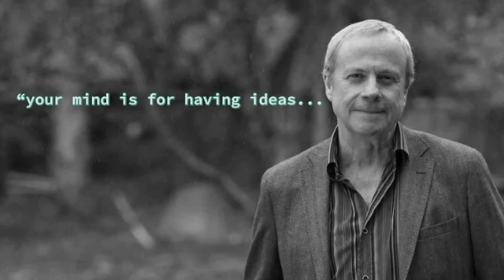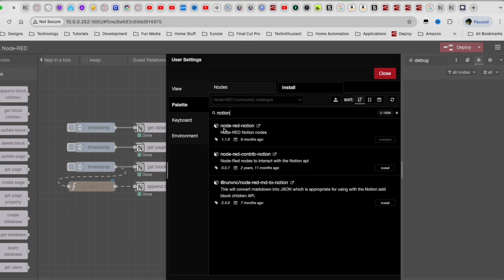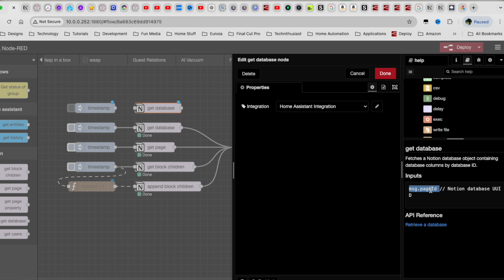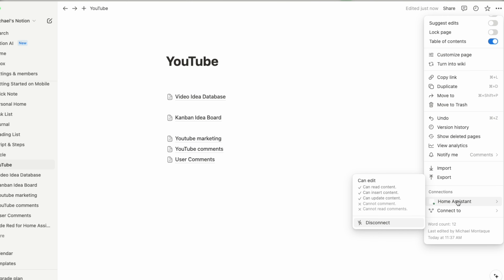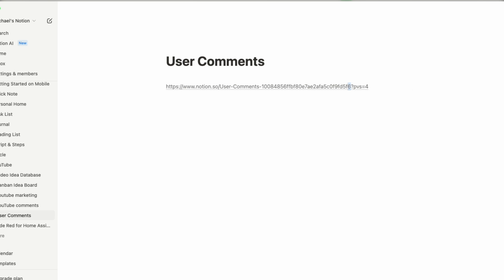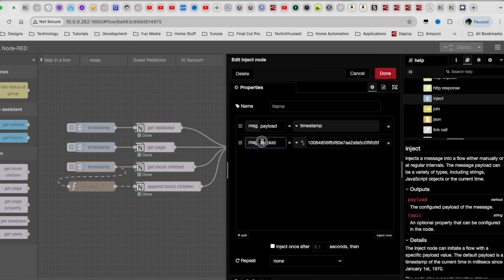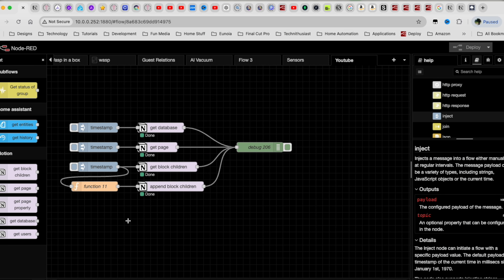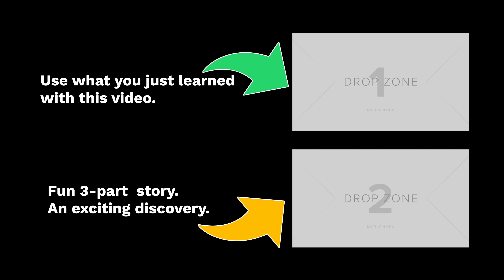The SMART HOME Revolution You Never Saw Coming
You don’t always need a fancy sophisticated database to store information. If you need to capture loosely organized (unstructured) data, then you can use tools like Notion in your automations.

CHAPTERS
00:00 Intro
00:38 What is World of Text
02:49 installing notion plugin
03:27 Notion Connection Integration
4:00 Notion Config
05:00 Get database meta data
08:45 Get page meta data
10:00 Automate editing a page
12:35 Automation Demo
13:16 Ideas you can make with this!